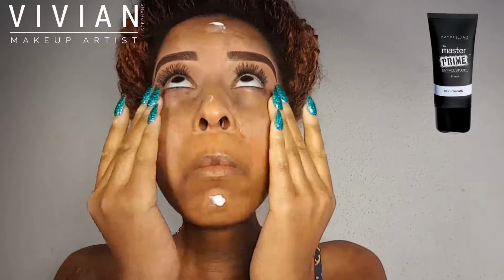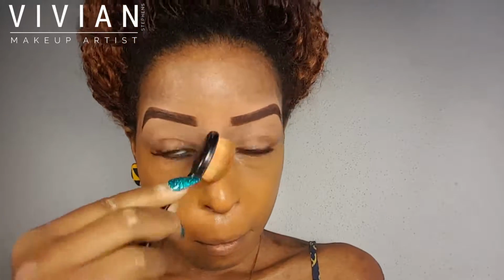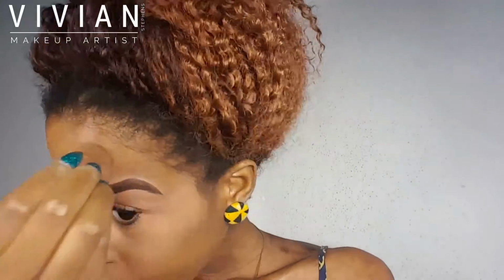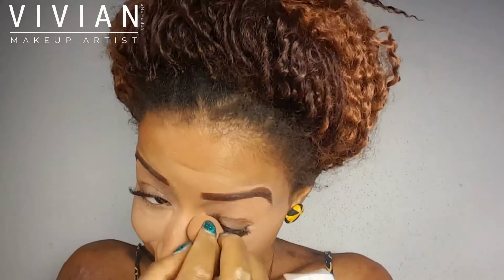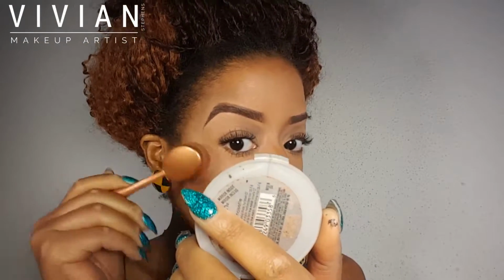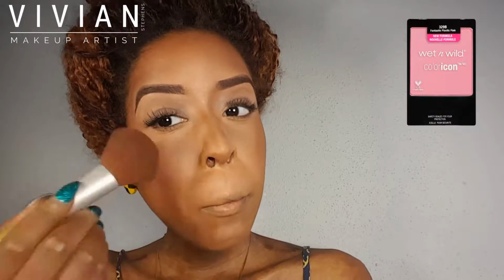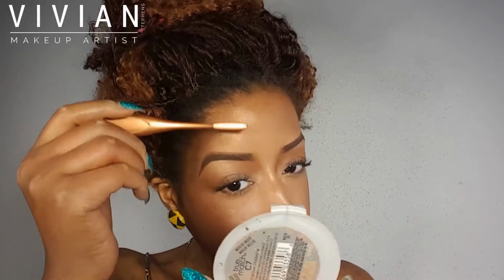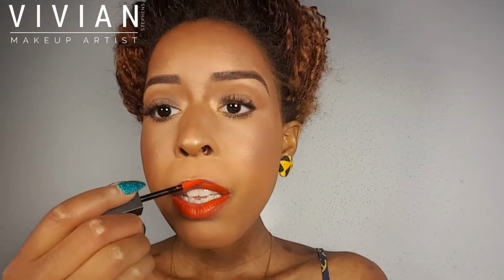UPDATED FOUNDATION ROUTINE |BY VIVIAN STEPHENS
Published on February 13th 2017

What I used:

Primer: Maybelline Master Prime in "Smooth + Blur"
Foundation: Maybelline Fit Me Poreless Matte Foundation in "338 Spicy Brown "
Setting powder: AirSpun in "Naturally Neutral "
Highlight powder: BH Cosmetics Contour and Blush 2 Palette
Foundation powder: L'Oreal True Match powder in "Soft Sable"
Contour powder: Cover Girl Queen Natural hue bronzer in "Ebony"
Blush: MAC Blush in "Sweet As Cocoa"
highlighter: Beauty Treats Bronzer Palette
Lipstick: Maybelline Lipstick in "My Mahogany " NYX Intense Butter Gloss in Spice Cake, Maybelline Vivid Matte Lipstick in Orange Shot, NYX Intense Butter Gloss in Funnel Cake

Vivian 💋